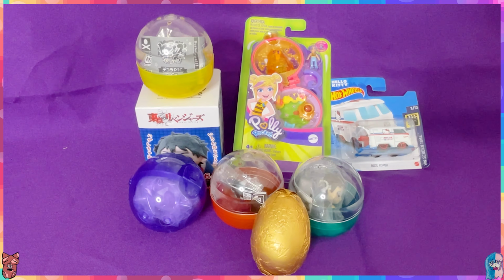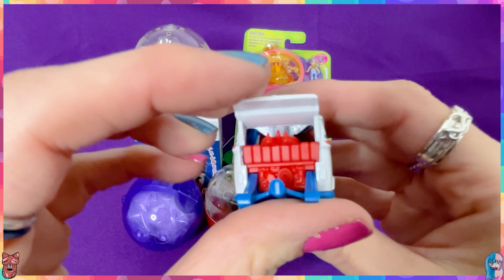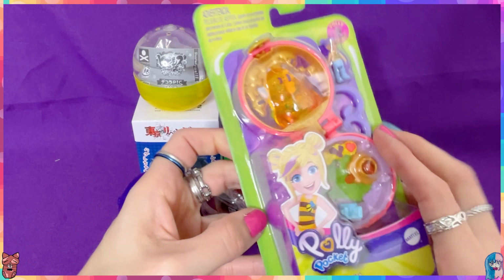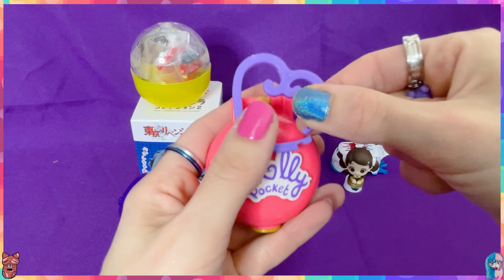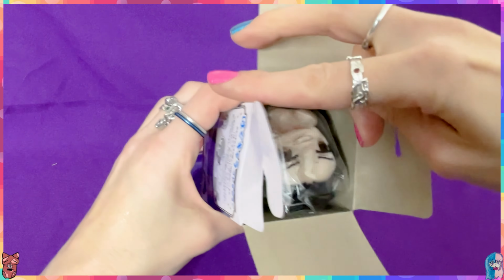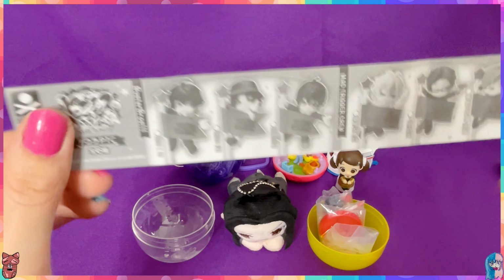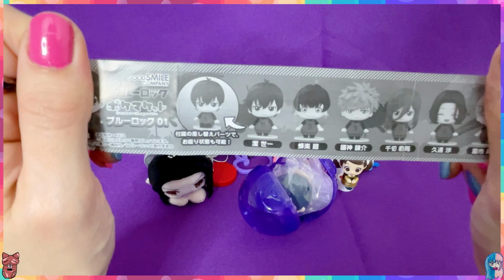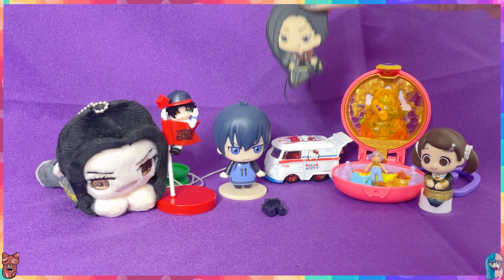Mystery Toys Unboxing - EP 5 (Polly Pocket, SpyxFamily, BlueLock, Hello Kitty and much more)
Hi my treasure 🥰,

Welcome to our save space, with magic, rainbows, unicorns and sometimes something spicy 🤭
Have an amazing time and remember, always be nice to eachother!
Miss you, love you, BYE!!!

Want to interact with us?
Please go to our Instagram, Hive Social or Twitter account
HIVE Social: @buttonsandboxes
Our Wishlist when we win the lottery ;-) (no affliate links)

About us:
3 girls (working mom and two girls) who love to play video games, arcade games, collect toys, watch anime and cosplay and make video's about what we do.

Legal Disclamer:
Images from pixbay.com.
What we use to edit our videos: Premiere Pro, LumaFusion, Adobe Photoshop